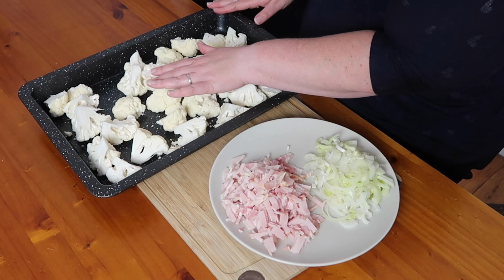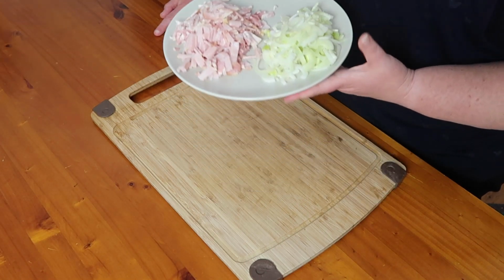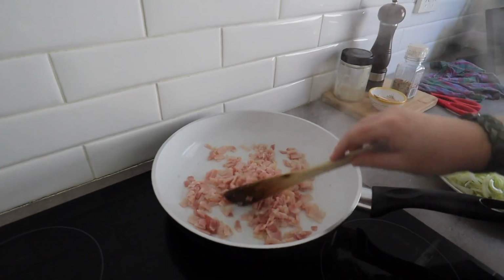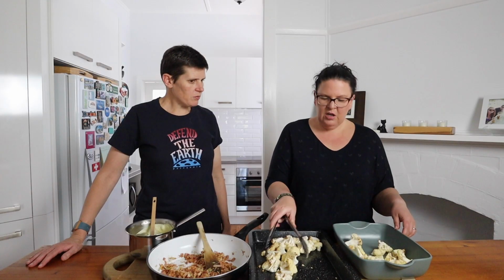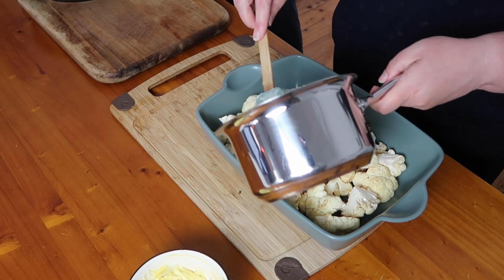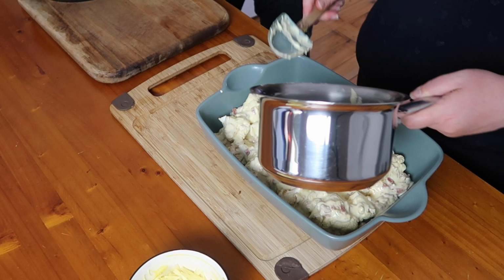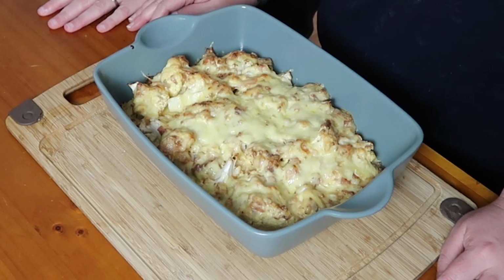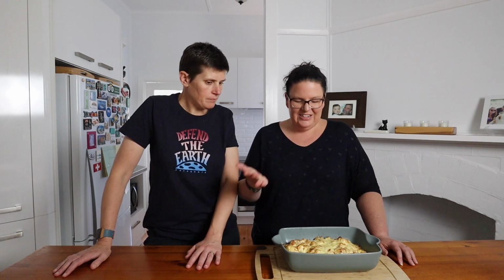Keto Cauliflower Casserole - Keto side dish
This keto cauliflower casserole recipe is the perfect keto friendly side dish.

Love our recipes? Get our first ecookbook, Everyday Keto Dinners

In this video, Dan and Erika show you how to make keto cauliflower casserole. This keto cauliflower bake recipe is an excellent to serve as a keto side dish.